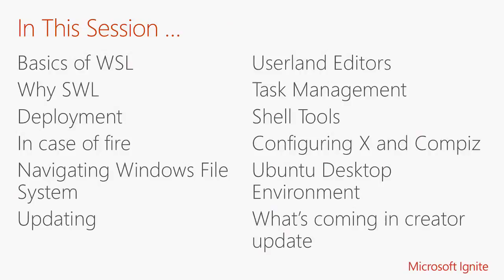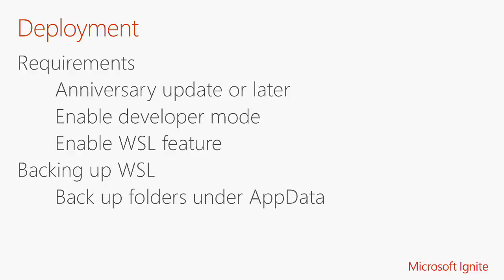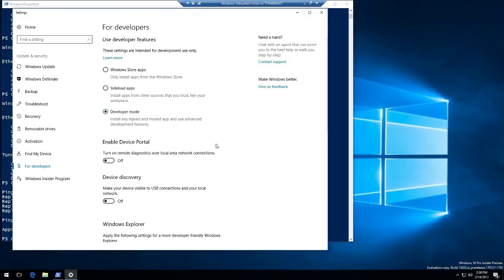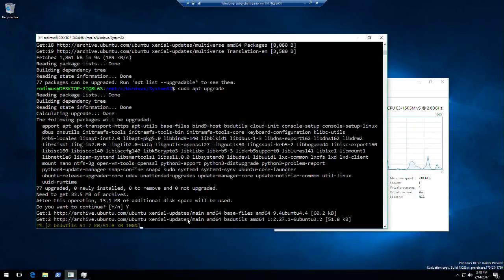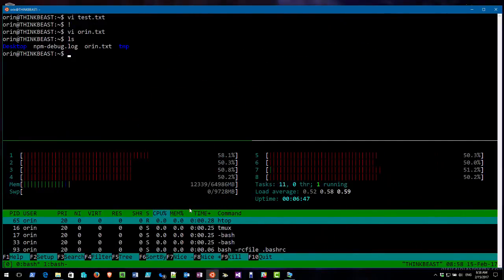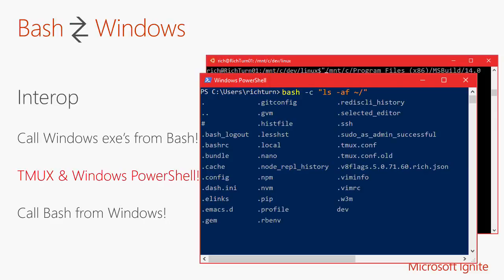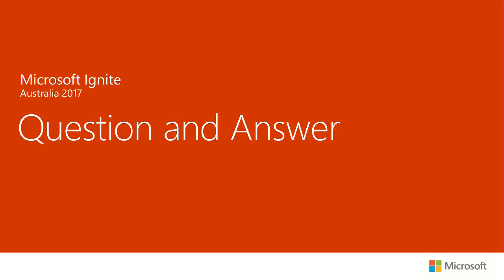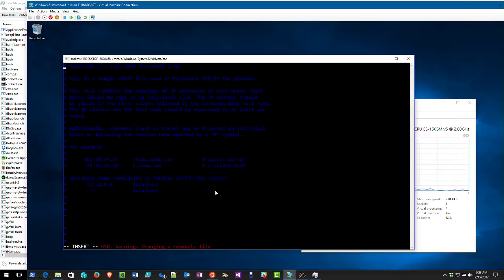Australia 2017 30 Tips and Tricks for Managing and Running Ubuntu Bash Windows Subsystem for Linux